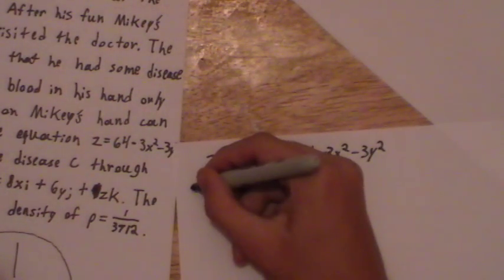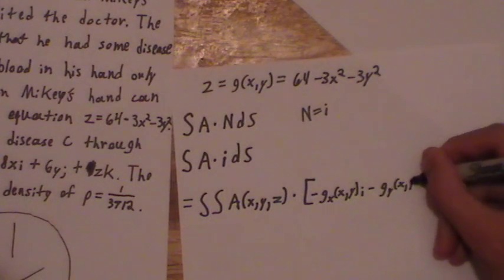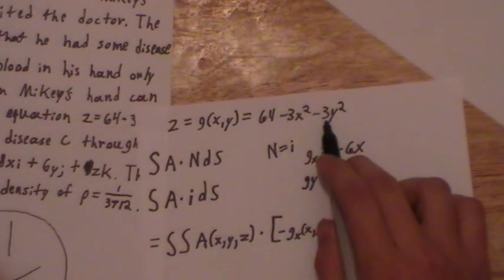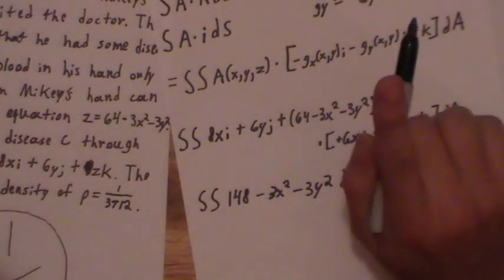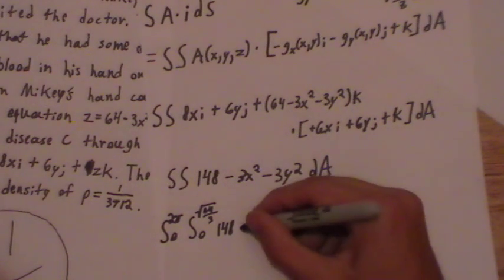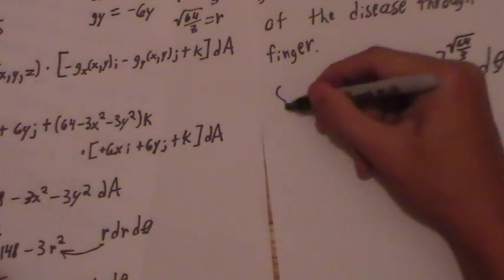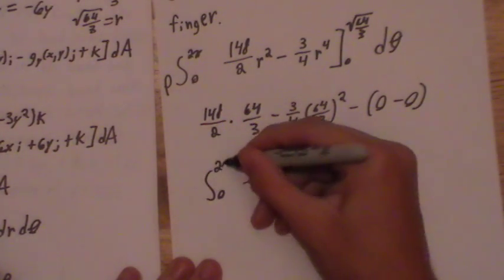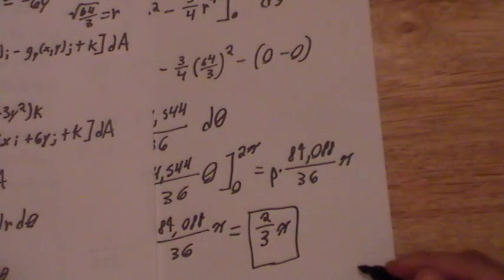Solving Flux Integral Problems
Just trying to help out the Calculus community.